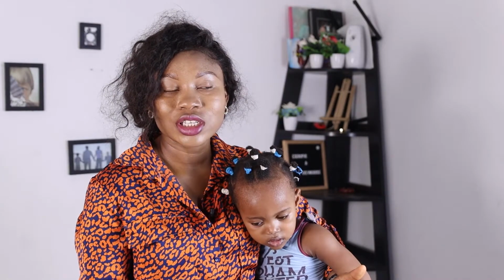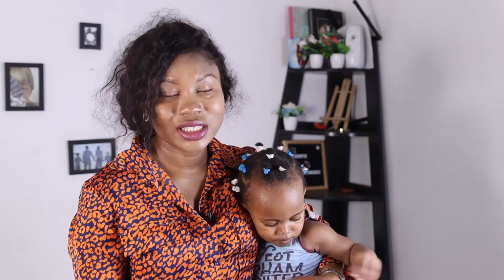HOW TO TAKE CARE OF YOUR SKIN BARRIER AND RESTORE DAMAGED ONES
Taking you through the process of keeping your skin barrier safe